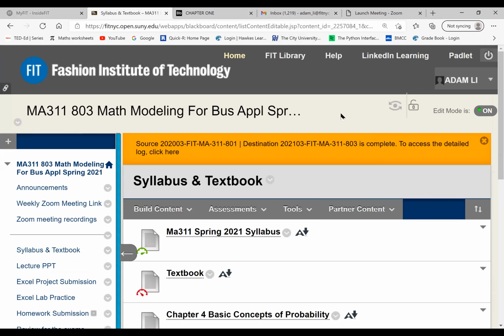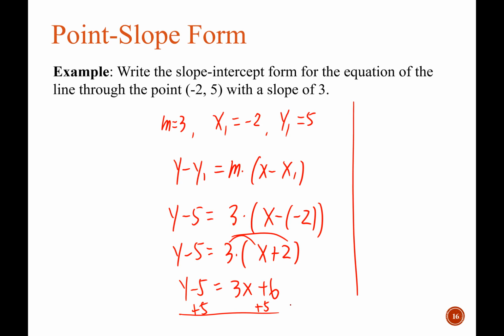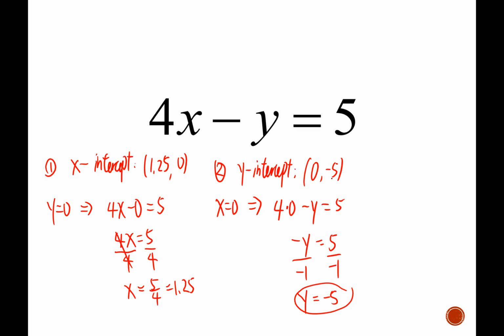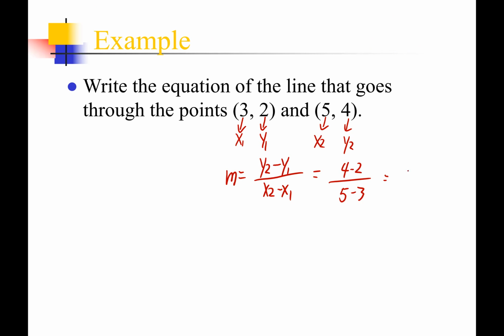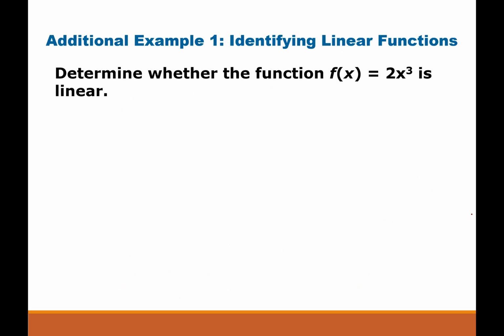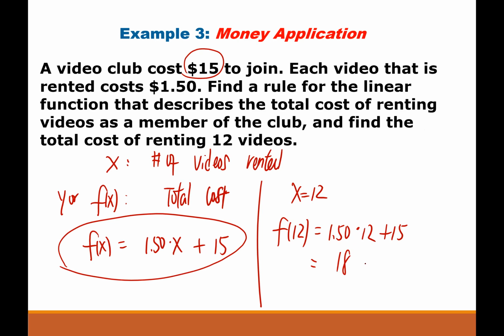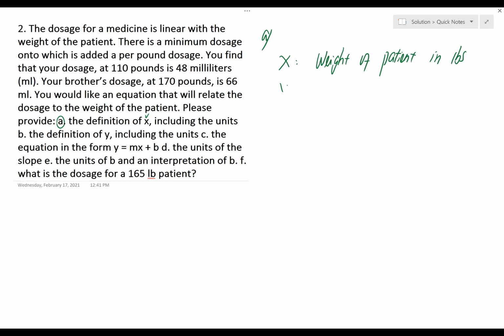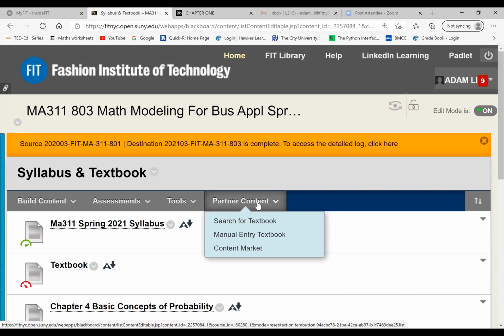Zoom meeting 2/17